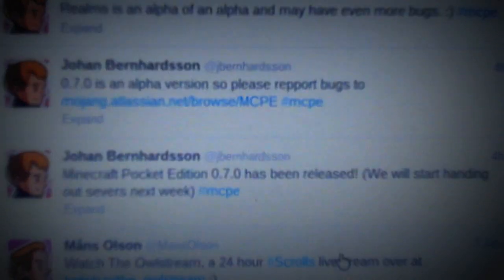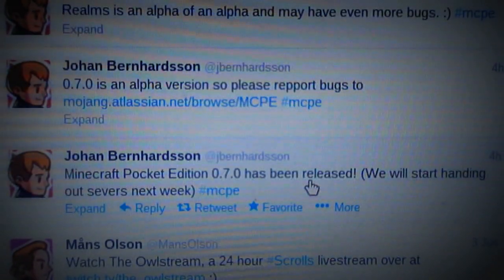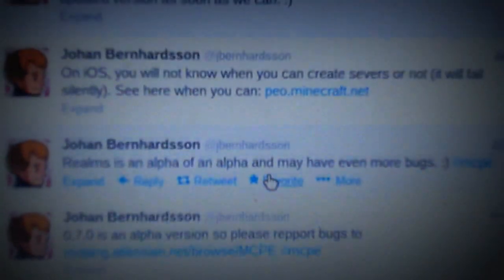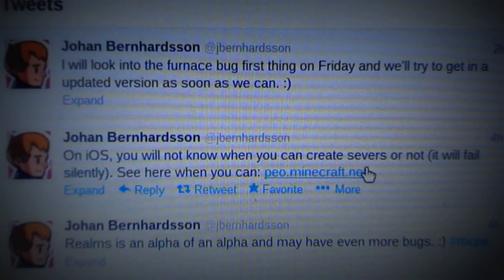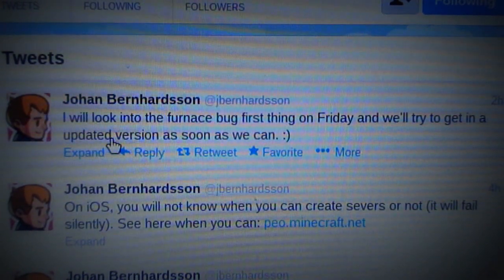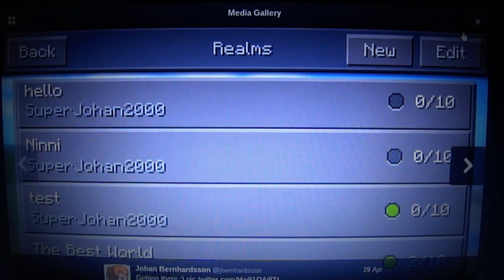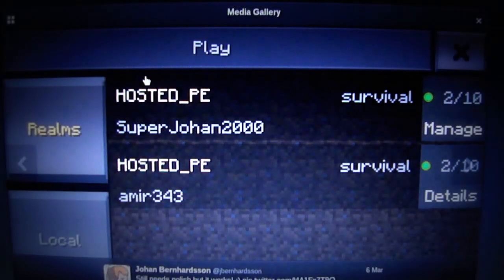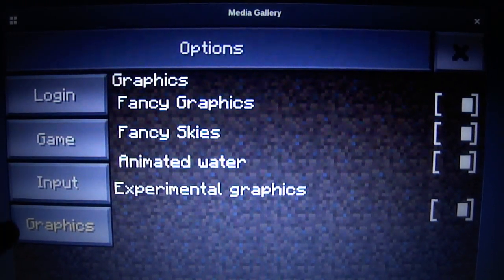Minecraft Pocket Edition 0.7.0 Update News!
Hey Guys! Its Rex! The Update for Minecraft Pocket Edition has released!
0.7.0! Oh and I heard there is a chat screen and animated fire too! :D